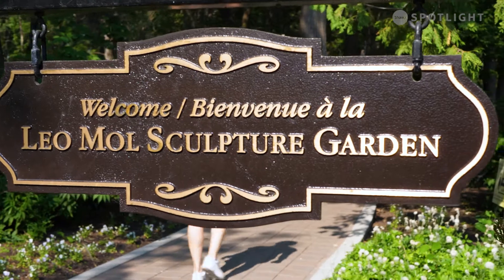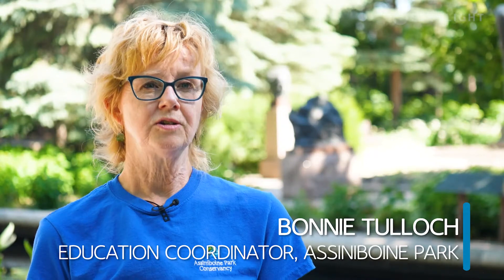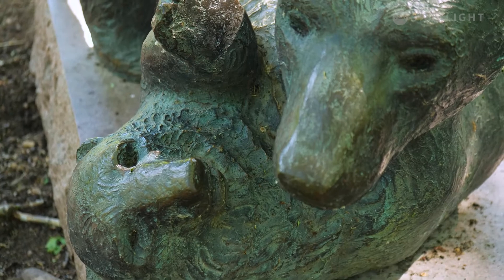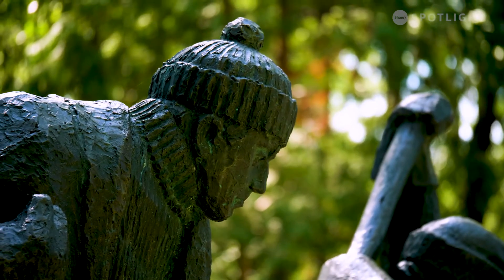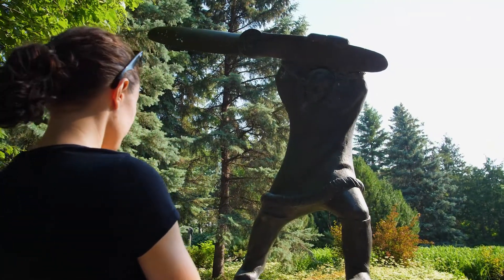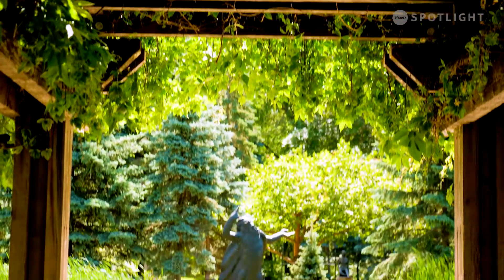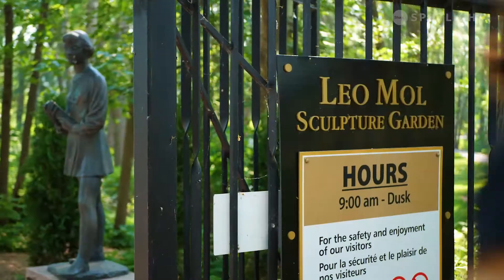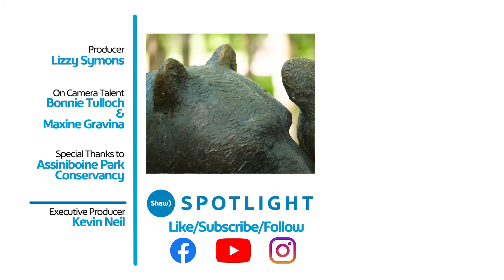Leo Mol Sculpture Garden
Leo Mol Sculpture Garden is one of the most extensive gardens in North America devoted to a single sculpture artist. Dr. Leo Mol, a well-known sculpture artist originally from Ukraine, donated over 300 pieces of art to the City of Winnipeg. The result is a quiet retreat in the heart of the city for all to enjoy.

Producer: Lizzy Symons